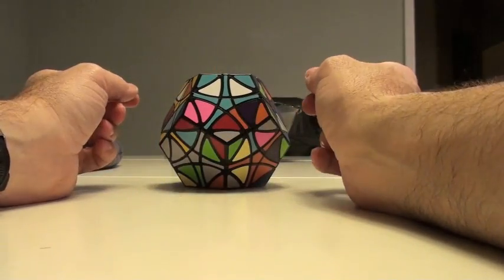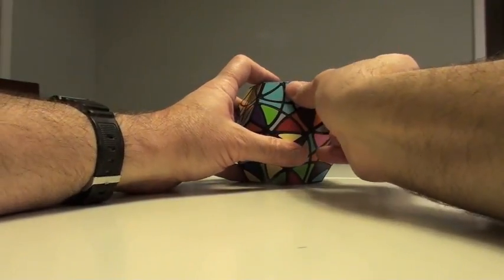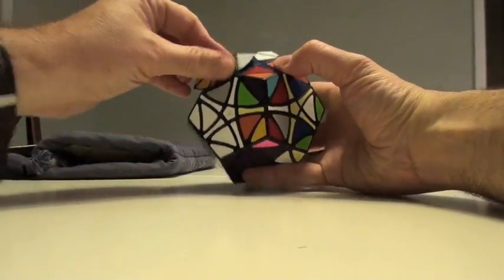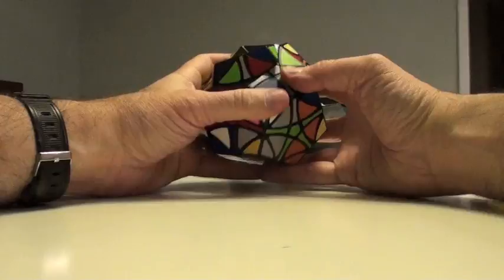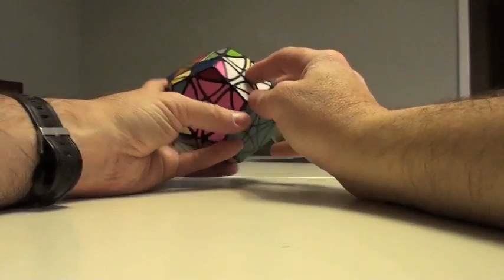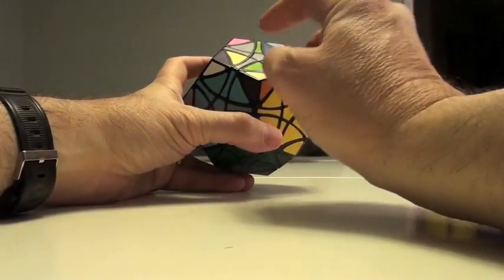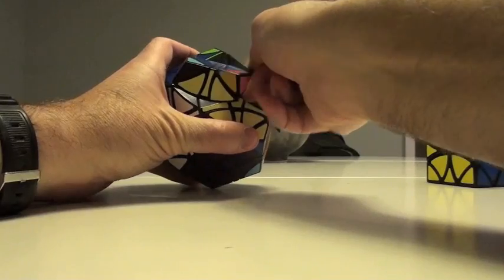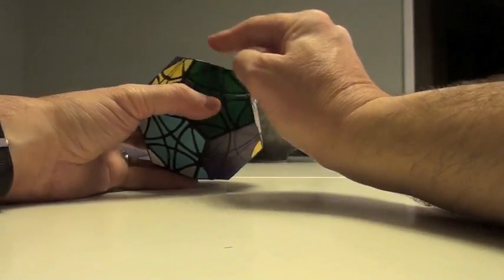Helicopter Dodecahedron Tutorial Part 2: Finishing all the centers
Part 2 of the ambitious helicopter dodecahedron tutorial where we fight the forces of jumbled orbits and carpel tunnel syndrome as we place the rest of the centers.  This is all done by orbital placement and single jumble algorithms.  Hang in there, we're getting there...